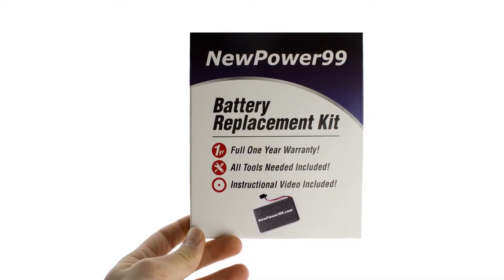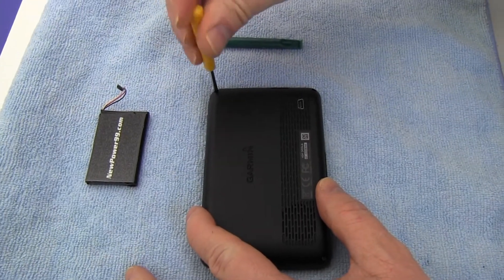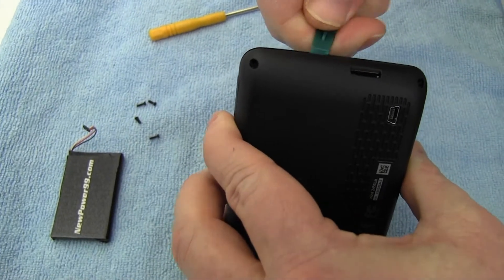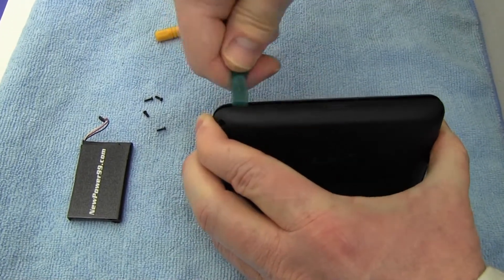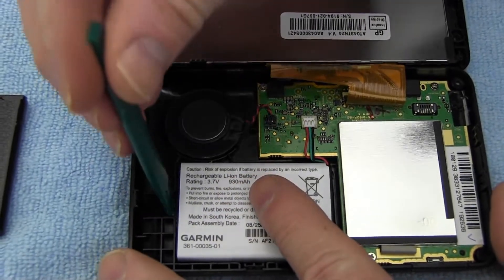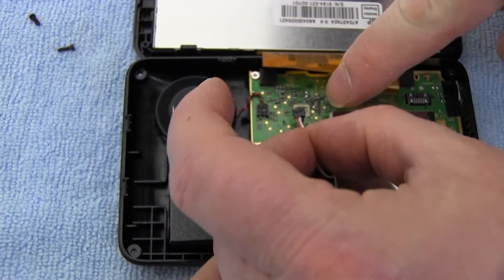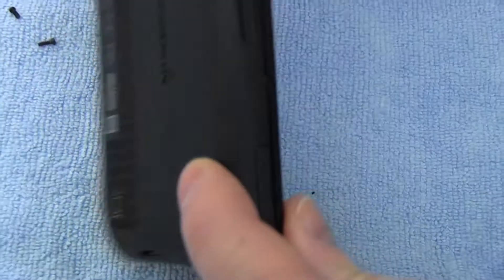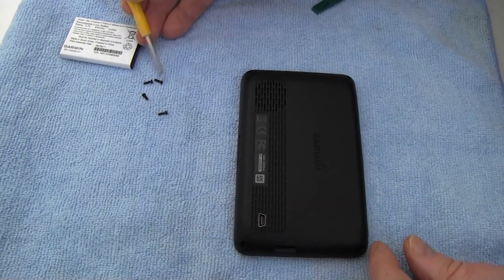How to Replace Your Garmin Nuvi 2455LMT Battery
Part of the Complete Battery Installation Kit from NewPower99.com, this video provides a step by step demonstration of the procedure for replacing the battery in your TomTom GO 40 GPS. The Battery Installation kit contains a New High Capacity Battery, Battery Installation Video, and Special Tools required for battery replacement. Includes one year money back guarantee!